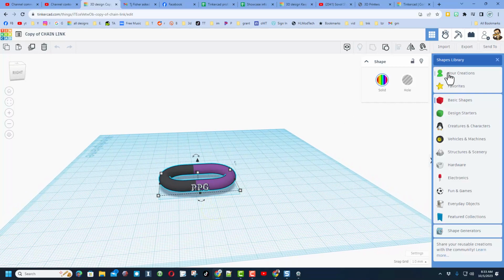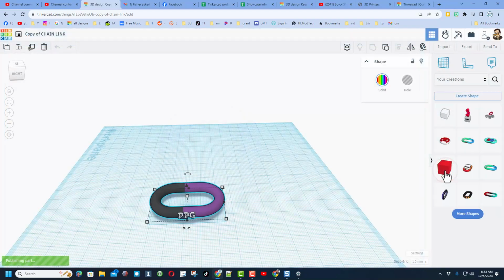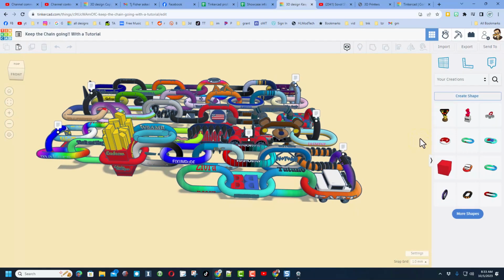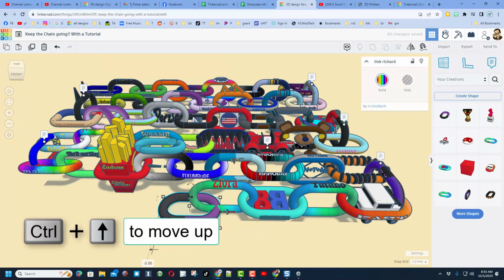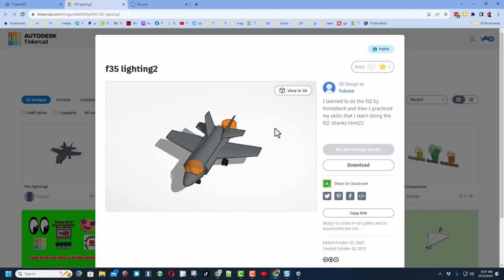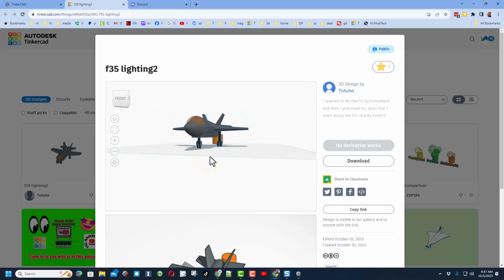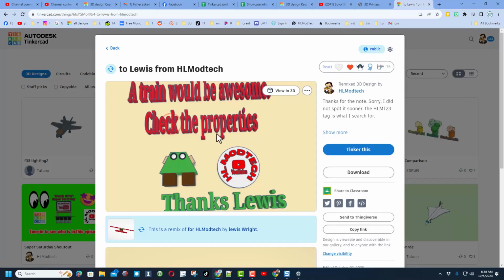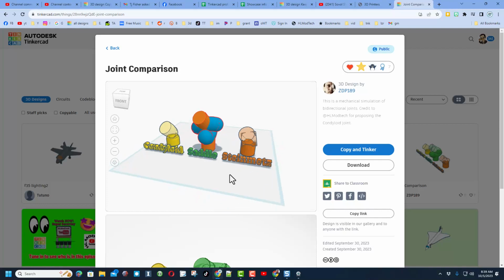Tinkercad Chain Link 55 is HERE & Slick HLMT23 Tag Shares! 💯🤯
Tinkercad Chain Link 55 is here! Check it out & MORE in minutes.   Learn how to share yours in minutes! Thanks, Richard for the Submission!

The Tinkercad Chain is up to 55 Links! This Tinkercad project is really cool and it is neat to see it grow.  Check out this fun Keep the Chain Going Tinkercad project and Tutorial.

The Keep the Chain project going was started by another user. It is so cool that they shared with us.